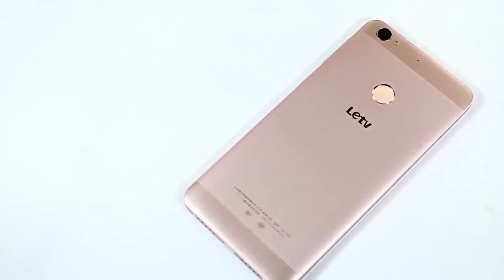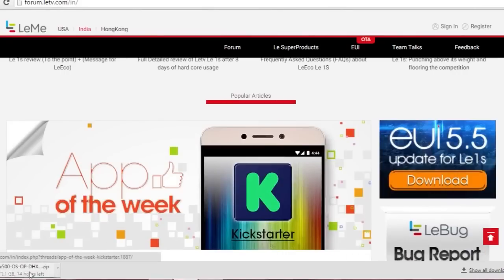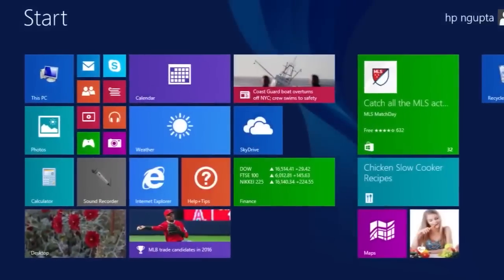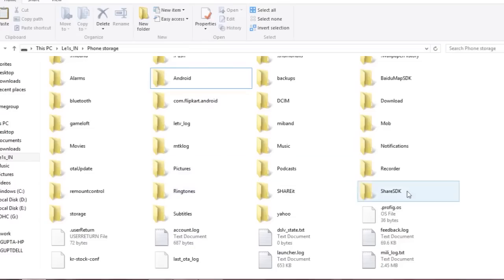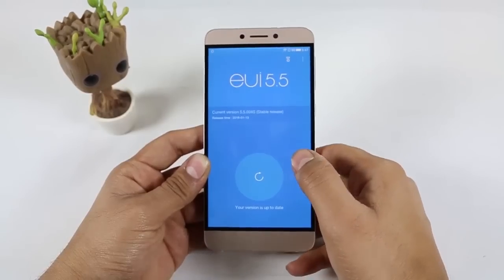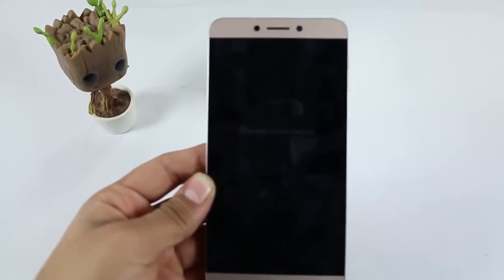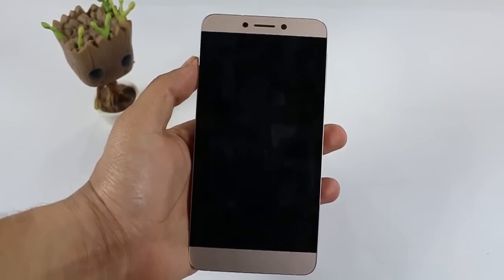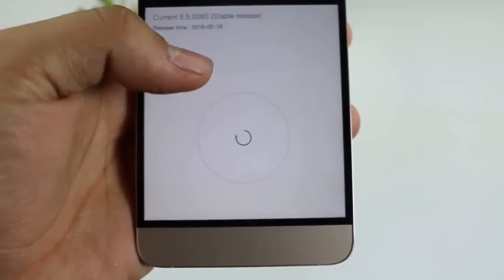How to Manually Update Le 1s to the Latest EUI Version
Le 1s just released its new update of the EUI on the Le 1s  and it promises to fix some of the major bugs which include heating issue and notification etc. However, the OTA is not appearing on the majority of the devices due to may be some problem, and also, users who have root access are not getting the update notification from the server, so for them this will work.